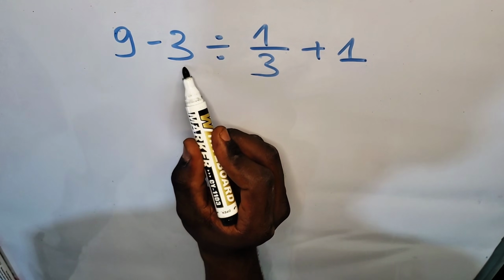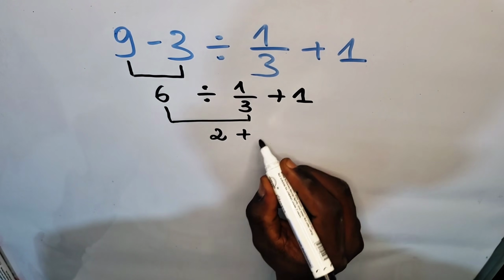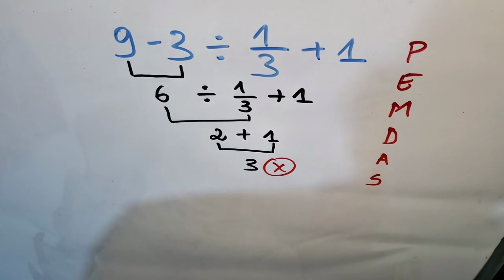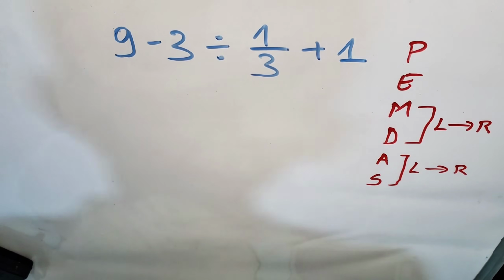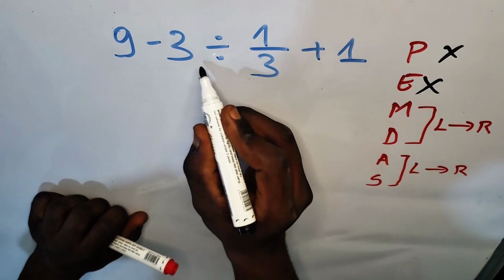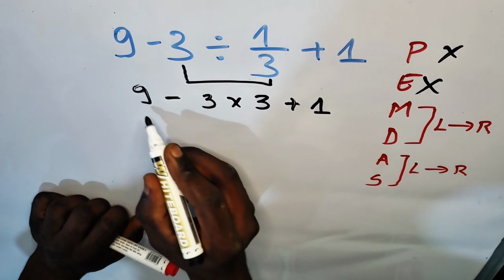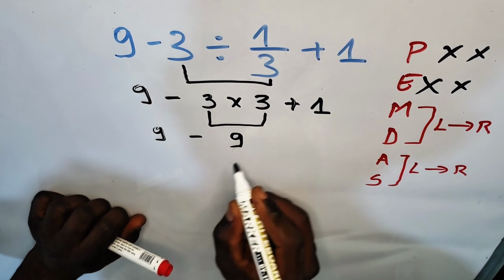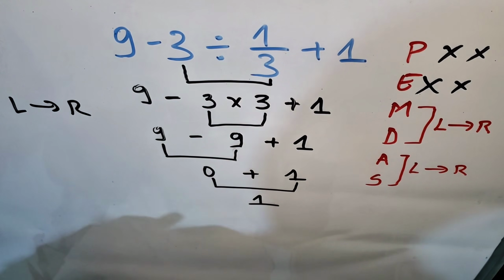Test Your Friends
The answer is NOT [9] — 99% get this wrong in under 5 seconds 👇

We break down [9−3÷1/3+1] step-by-step using the correct order of operations (PEMDAS/BODMAS). Most people fall for the same mistake — here's the exact trap and the real answer.